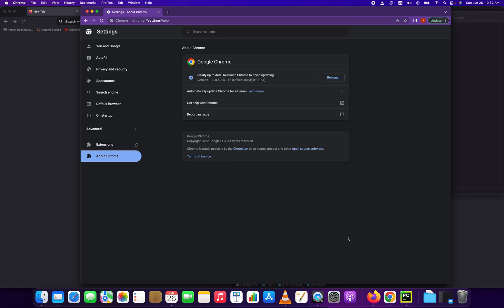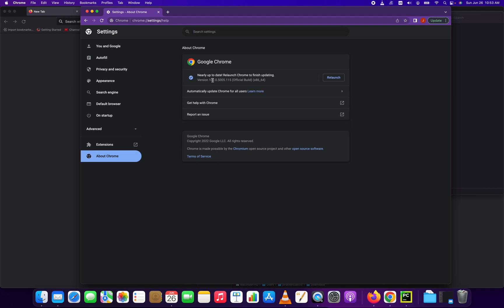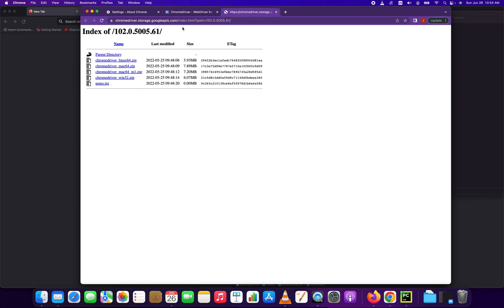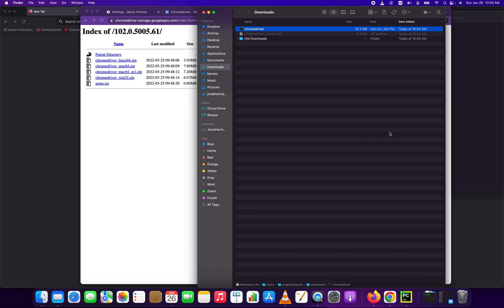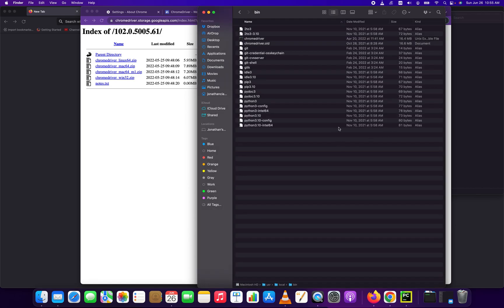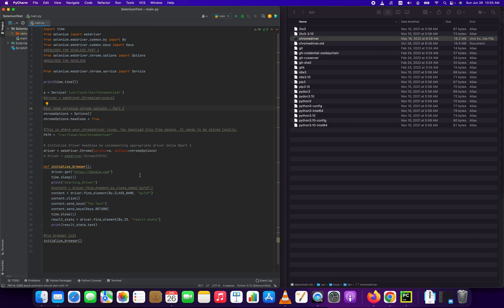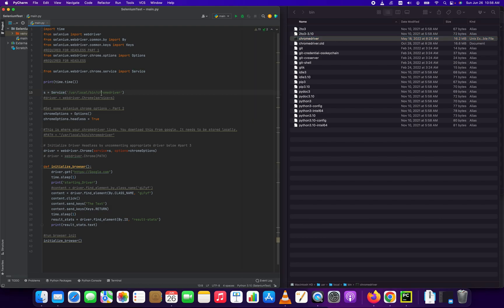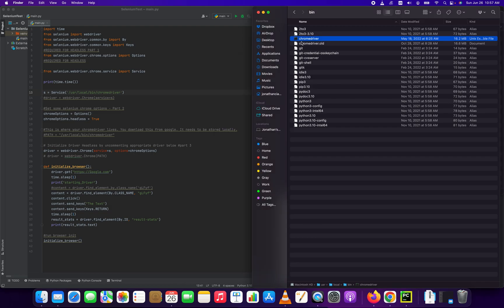Selenium Python Tutorial - How to install Chrome Driver on Mac OSX